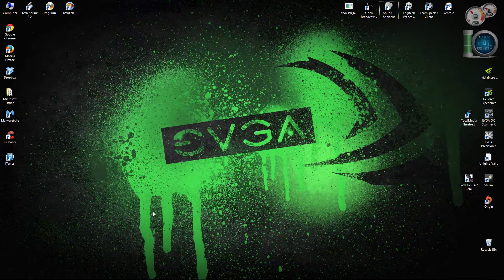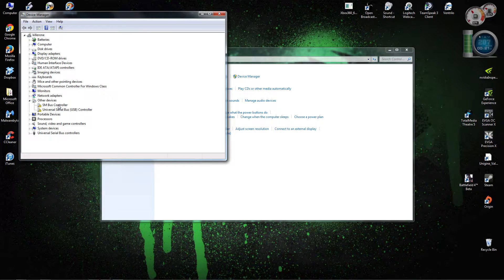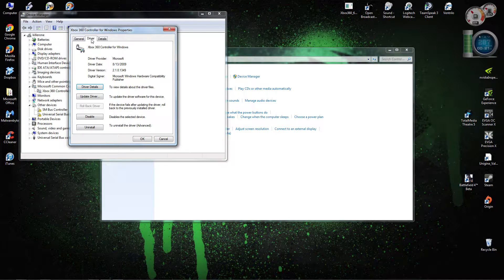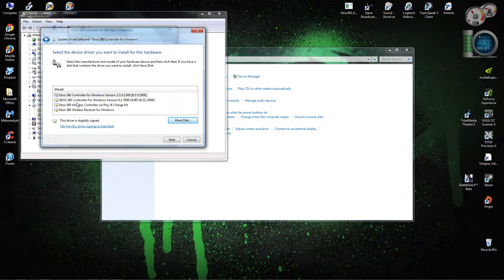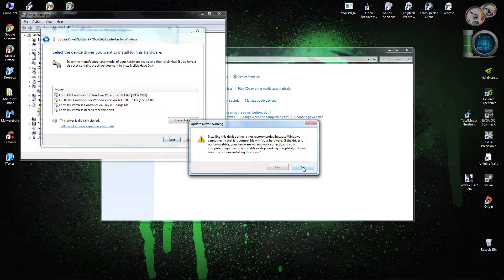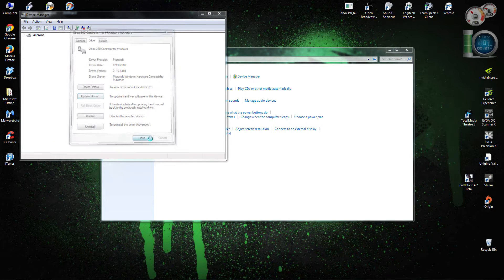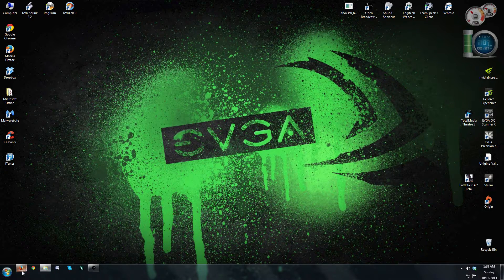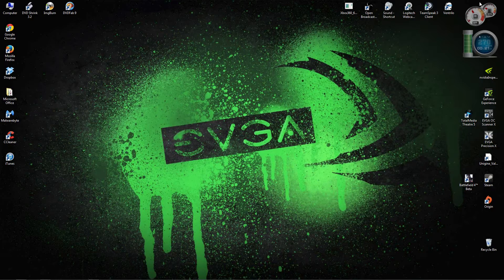(Quick & Easy) Installation of Xbox 360 Wireless Receiver for PC without a disc.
Good for Windows 7, 8.1 and 10

If you have no driver disc or the adapter doesn't auto install, I have you covered.

Here is were I picked up my wireless adapter

Newegg and eBay have them but I'm a Prime member and I love the 2 day shipping.